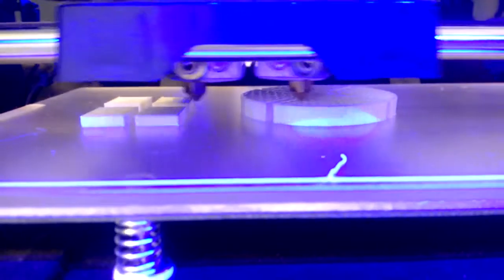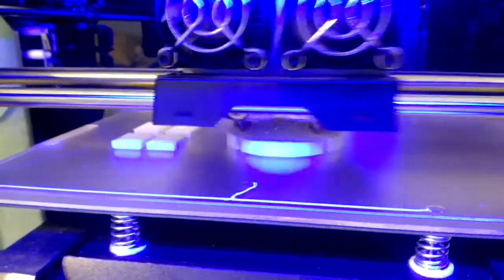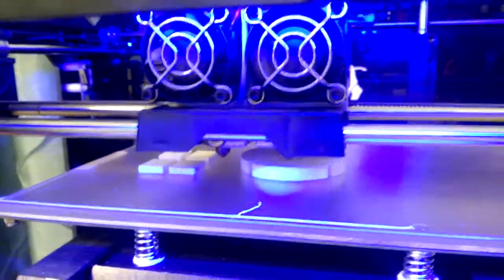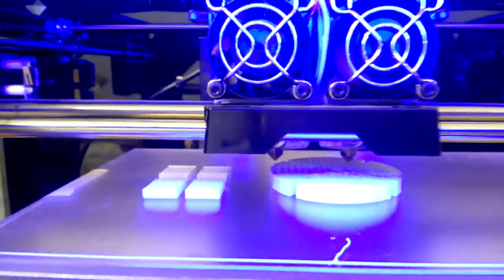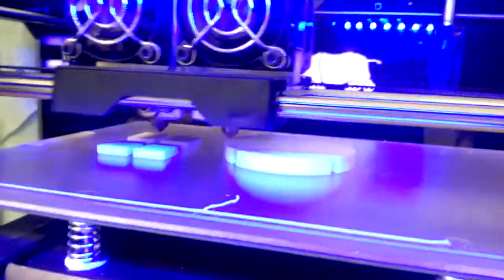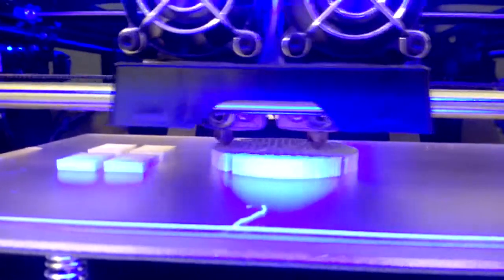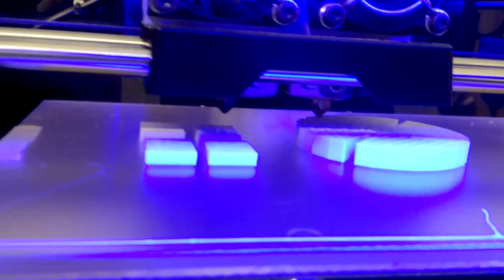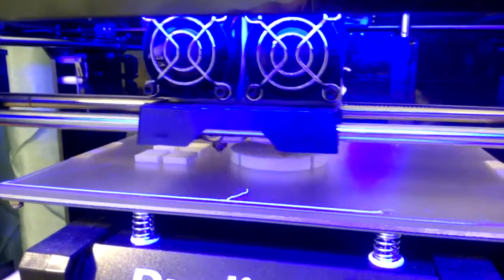Rotor for a heater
Printing a rotor for a propane heater that broke with the fins. Where its going there will be no fire or any kind of heat so it will not melt